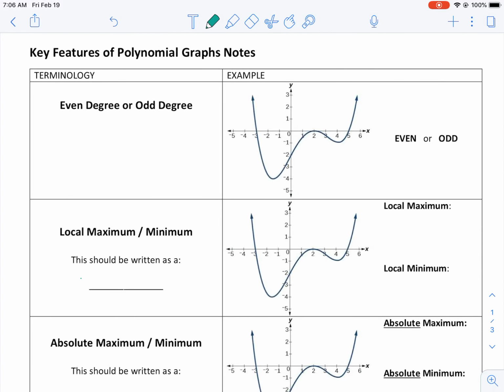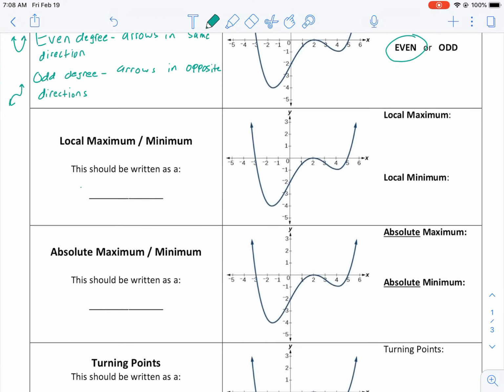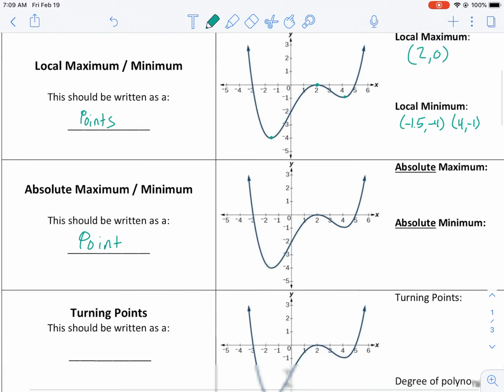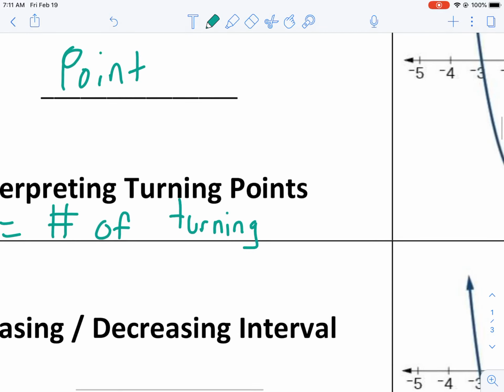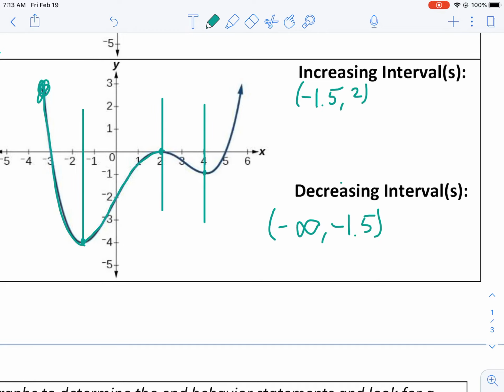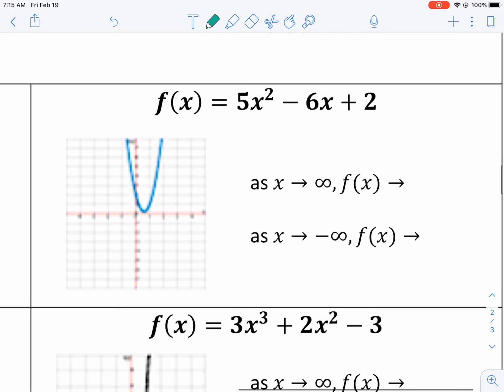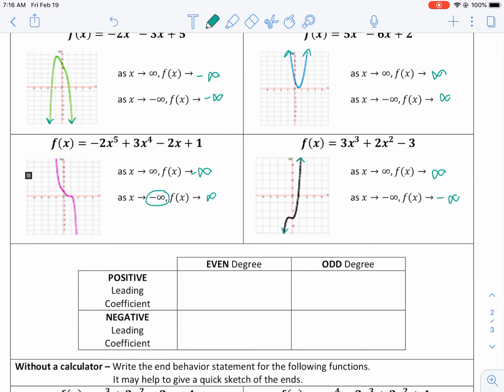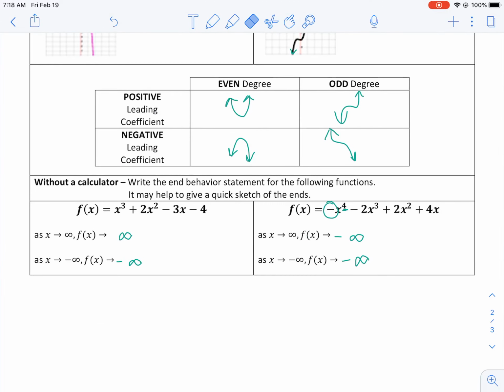(Algebra II) Key Features of Polynomial Graphs